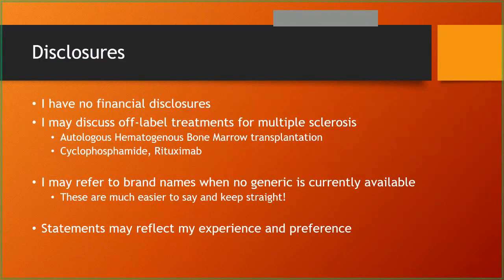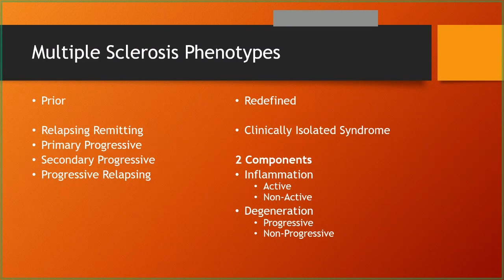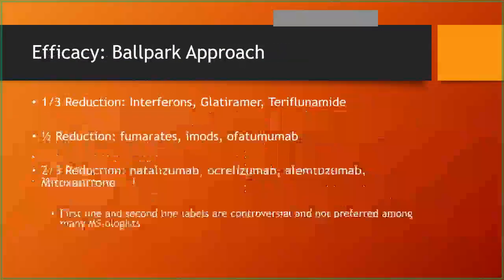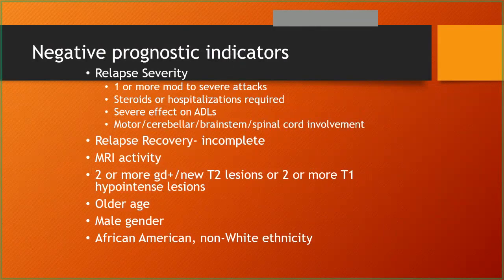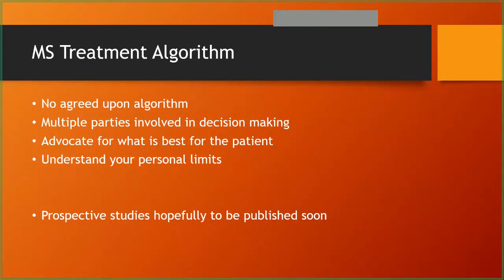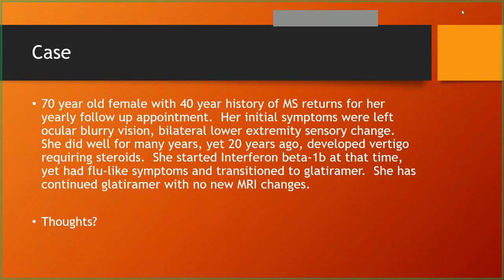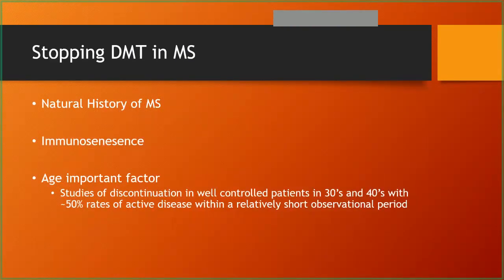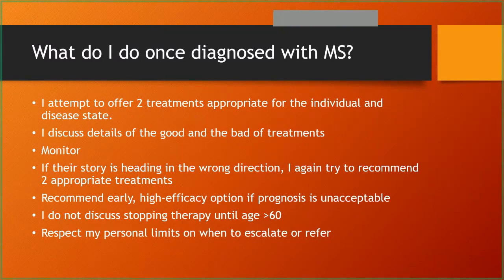"Multiple Sclerosis 2021:Real World Conversation" by Dr David Robertson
September 23, 2021 University of Louisville Neurology Grand Rounds "Multiple Sclerosis 2021:Real World Conversation" by Dr David Robertson, Associate Professor of Neurology and the Neurology Student Clerkship Director at the University of Louisville School of Medicine.